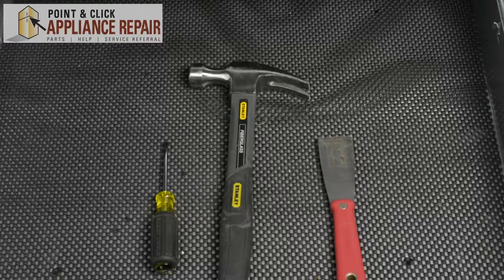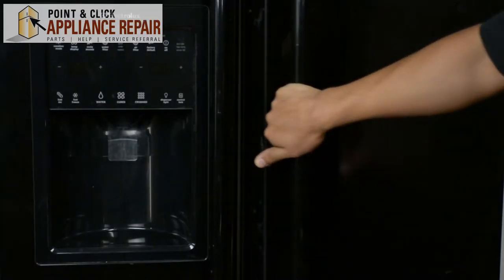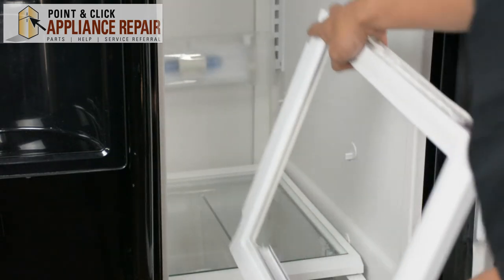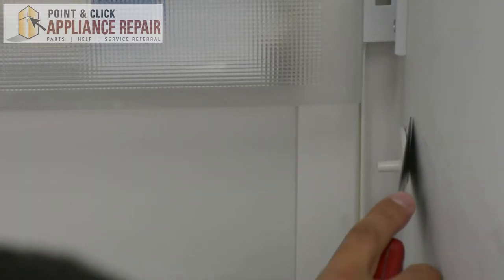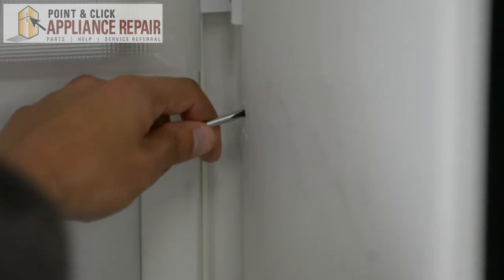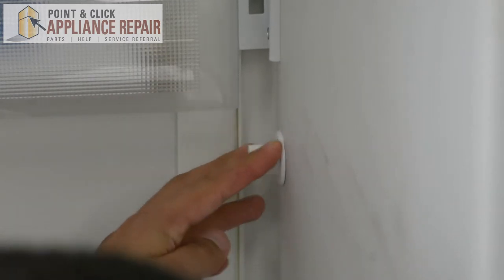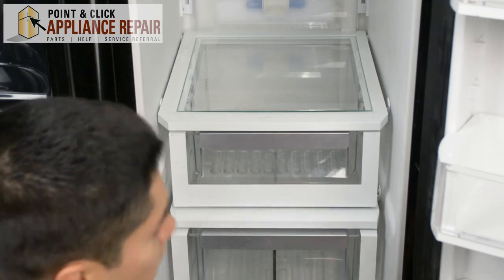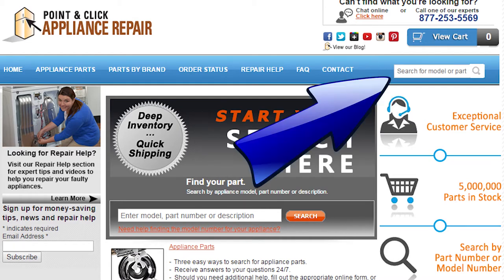241993001 - Replacing Your Refrigerator's Rear Crisper Support - AP4393090, PS2358879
The Crisper Support supports and secures the crisper drawer of the unit. You may need to replace the Crisper Support if yours is broken which is causing your drawer to sag.

Today, Bill from Point & Click Appliance Repair will take you step by step through this Quick n' Easy repair so you can learn how to replace the Crisper Support (part number 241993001) in an Electrolux refrigerator.

Part number 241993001  replaces AP4393090, 1513081, 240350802, AH2358879, EA2358879, PS2358879.

Tools Needed:
-flathead screwdriver
-hammer
-putty knife

Step-by-step how-to instructions for replacing the Crisper Support (part number 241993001) in an Electrolux Refrigerator.

1. Disconnect refrigerator from its power source
2. Remove some of the crisper shelves and place them to the side
3. Use your flathead screwdriver and a hammer to push that crisper support through all the way
4. Next, use the putty knife to try and pry off the tab
5. Use your screwdriver to remove the tab that’s stuck inside
6. Next, grab your new OEM replacement Crisper Support and place it where the old one was
7. Next, use a hammer to knock the top peg all the way in
8. Place your shelves back in your took out previously
9. Repair is complete
10. Finally, don’t forget to plug in your appliance

This part may also work with other Electrolux brands including, Frigidaire, Gibson, Kelvinator, Westinghouse, and others.

to find the part that works for your refrigerator.